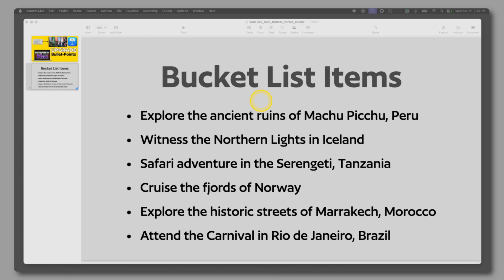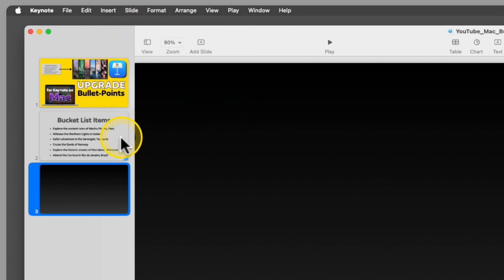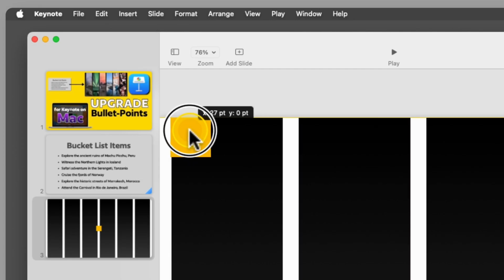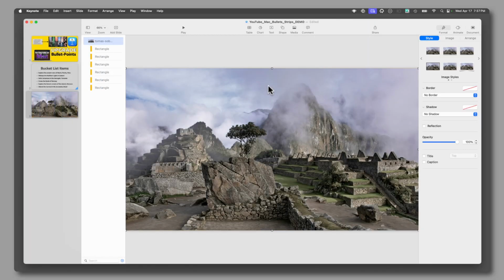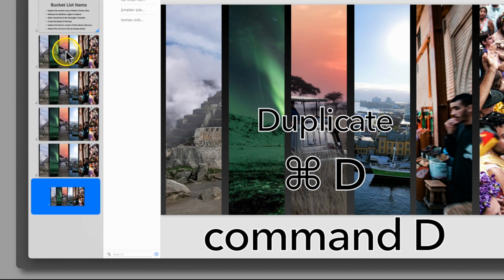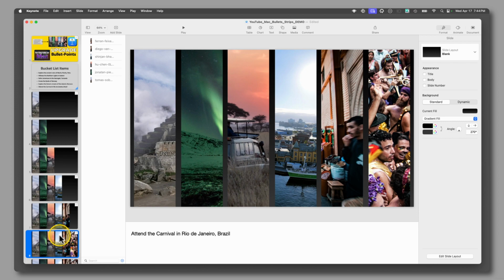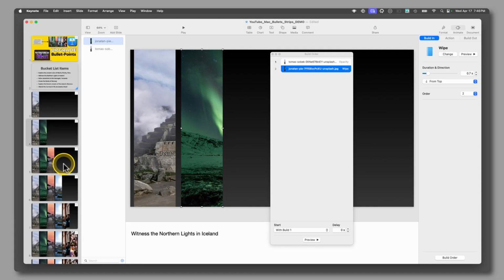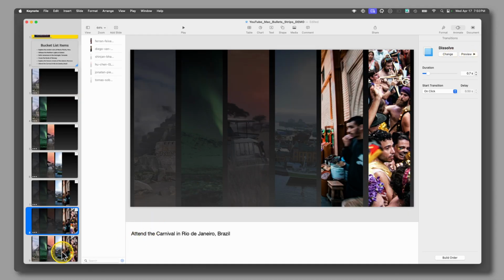Upgrade Bullet Points with Image Strips with Keynote on Mac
Let me show you how to communicate more effectively so people understand, remember, and act on your content by switching out bullet points with vertical strips of images using Keynote on your Mac.

This simple change, along with related animations, actions and transition, will bring your presentation to life, take the assumptions and guesswork away from your audience, and help you focus your communication on one item at a time.

And if you like this but would rather have some start it for you, I have a set of templates with all the animations, actions, transition, and cropping done! All you have to do is replace my images with yours and you are up and running! There are versions for 3 points, 4 points, 5 points, and the 6 points built in this video, all included in one package.

These great sites below feature free and beautiful photography to help you make the upgrade.

Free images and pictures